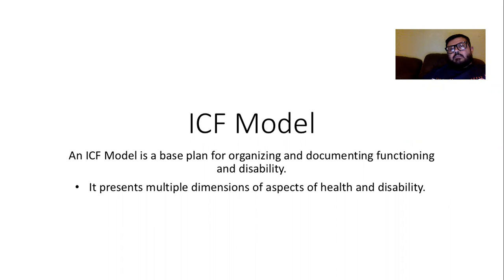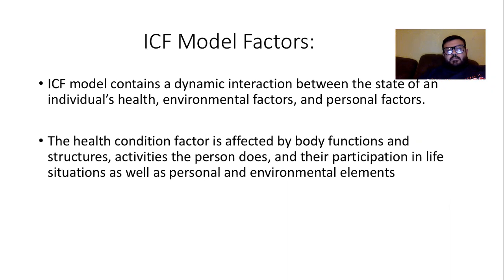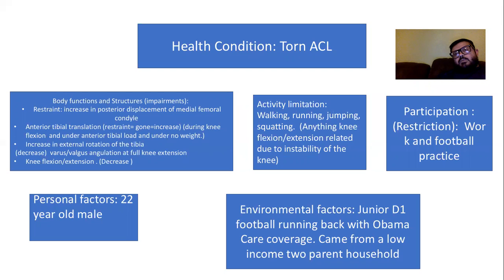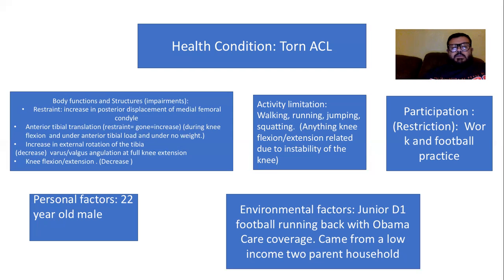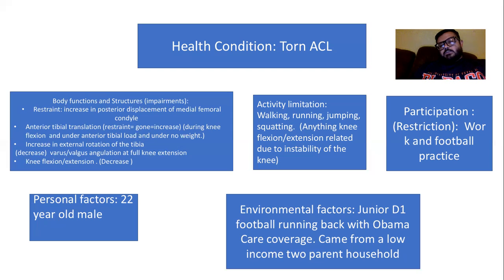ICF Model David